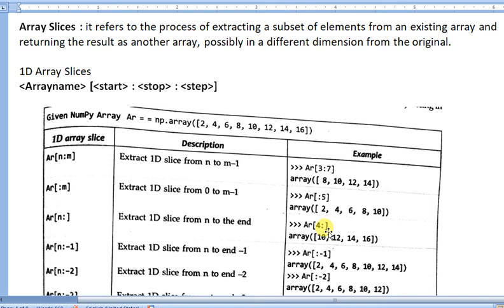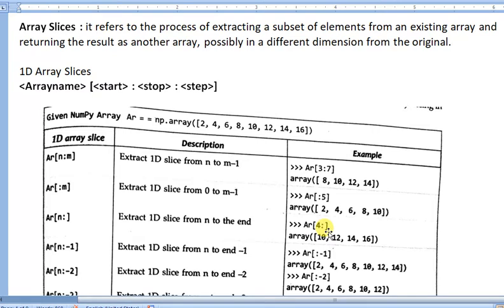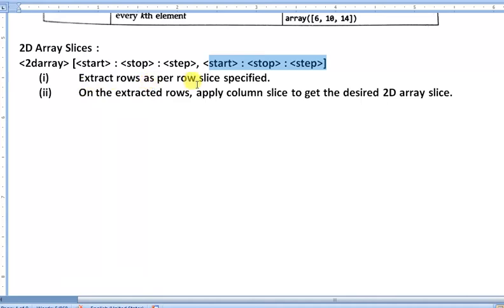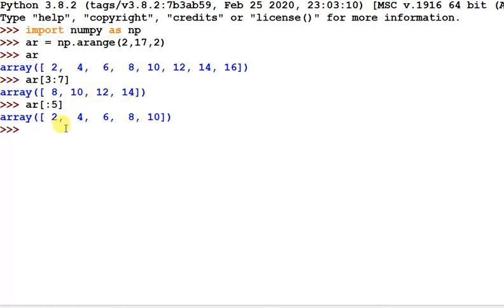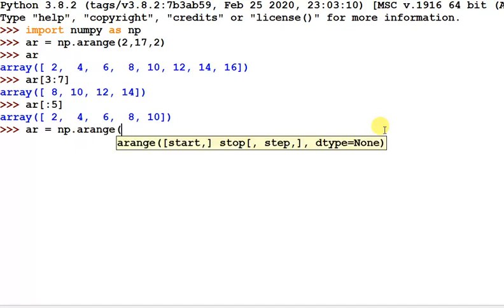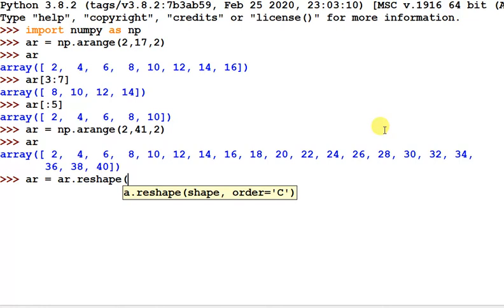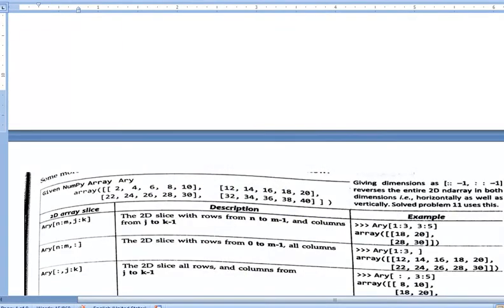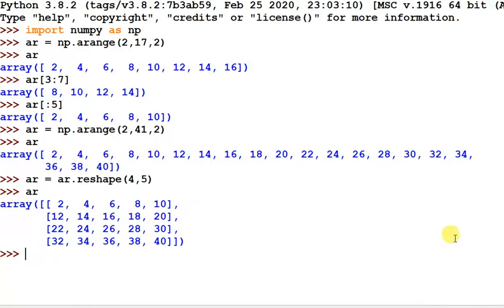NumPy Array Slicing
This video covers slicing of NumPy 1D arrays and 2D arrays